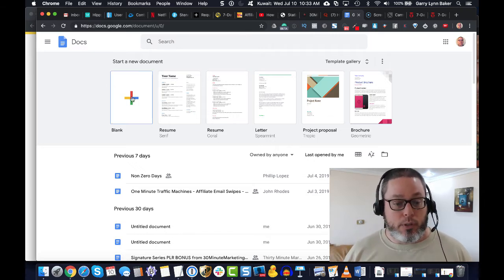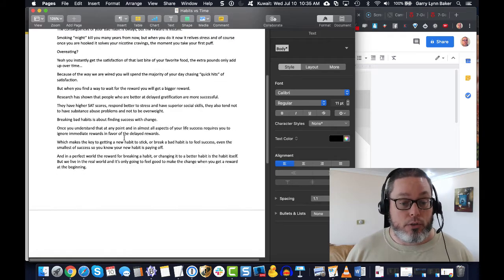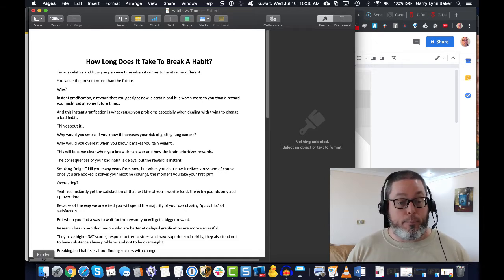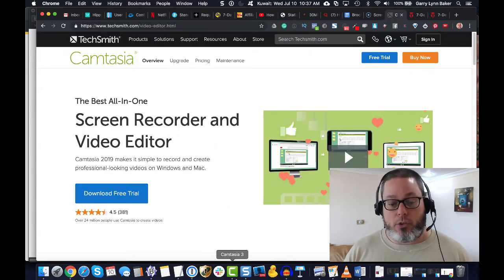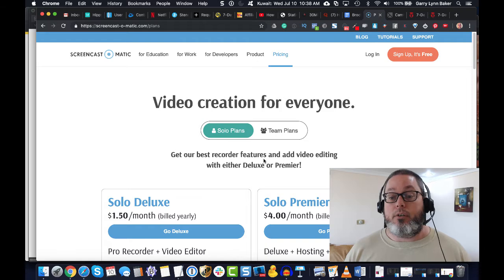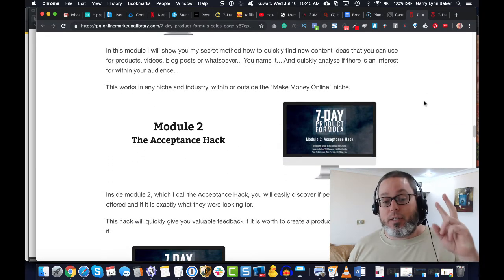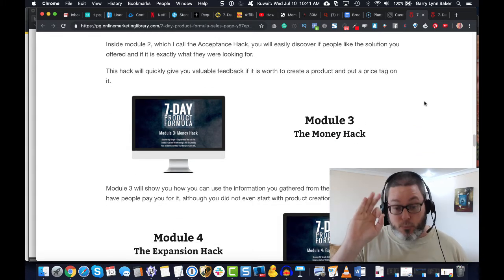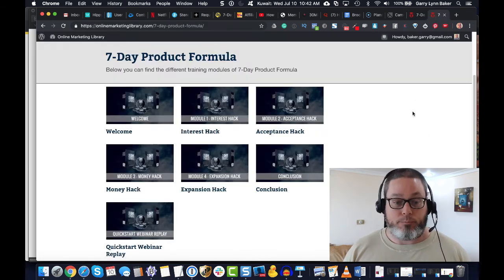How To Create Digital Products [4 Step Product Formula] Finding and Validating Ideas That Will Sell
How To Create Digital Products [4 Step Product Formula] Finding and Validating Ideas That Will Sell - UPDATE September 2020 - the product reviewed in this video is no longer available, access the recommended free training here to get started with affiliate marketing

In this video you are going to learn how to create digital products via the 4 step product formula and also understand how to go about finding and validating ideas that will sell.

The two formats for digital products are PDF and video.

The three tools covered in the video to create PDF digital products are Google Docs, Pages for Mac and Microsoft Word.

The two tools for creating video products are Screencast-O-Matic and Camtasia.

The 4 Step Product Formula:

The Interest Hack, will show you my secret method how to quickly find new content ideas that you can use for products, videos, blog posts or whatsoever... You name it... And quickly analyze if there is an interest for within your audience... This works in any niche and industry, within or outside the "Make Money Online" niche.

The Acceptance Hack, you will easily discover if people like the solution you offered and if it is exactly what they were looking for. This hack will quickly give you valuable feedback if it is worth to create a product and put a price tag on it.

The Money Hack, will show you how you can use the information you gathered from the previous two steps, and have people pay you for it, although you did not even start with product creation.

The Expansion Hack, will help you if you find that your solution is worth creating a product about, this hack will show you how you can quickly and easily expand on this idea to produce more valuable content in the shortest time possible.

How To Create Digital Products [4 Step Product Formula] Finding and Validating Ideas That Will Sell 30MinuteMarketing #30MinuteMarketing.net